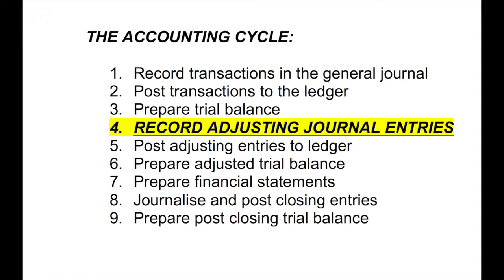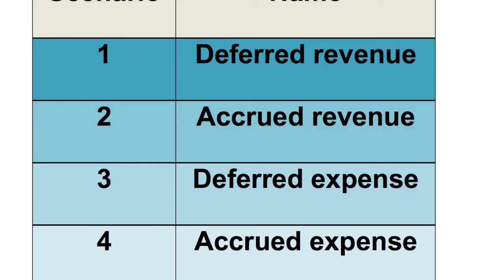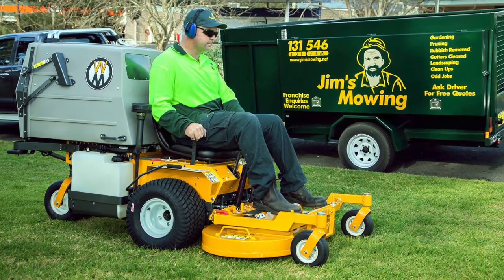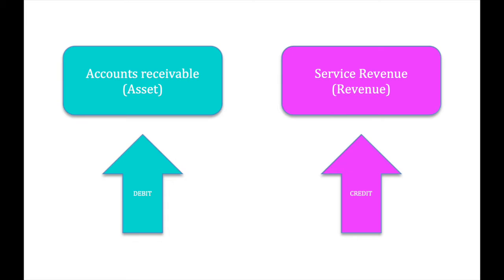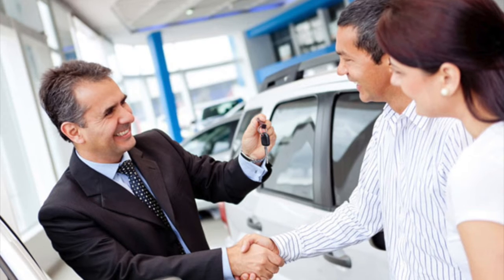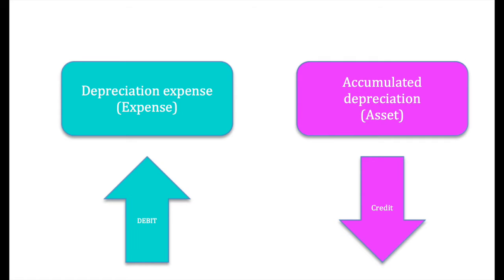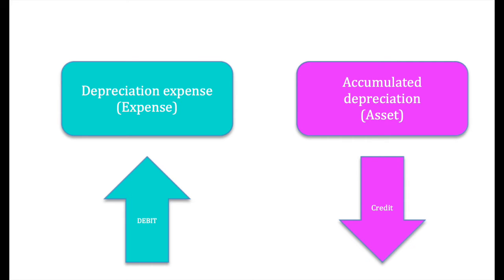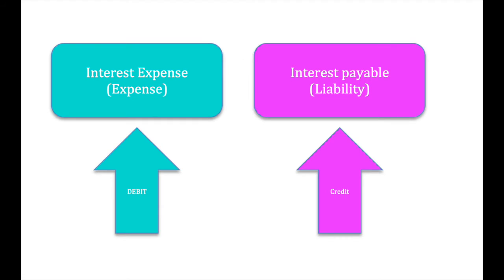Accounting Screencast adjusting entries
An accounting screencast on adjusting journal entries